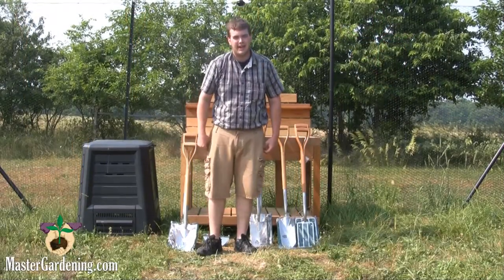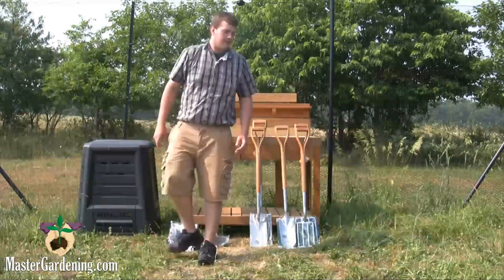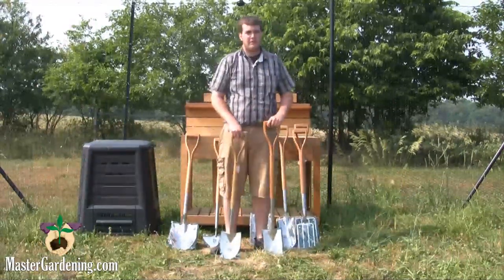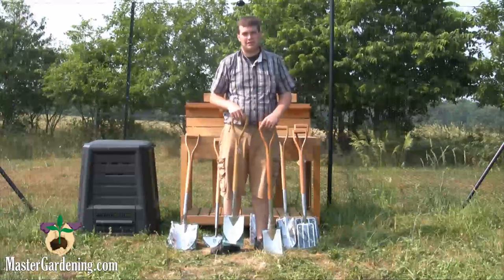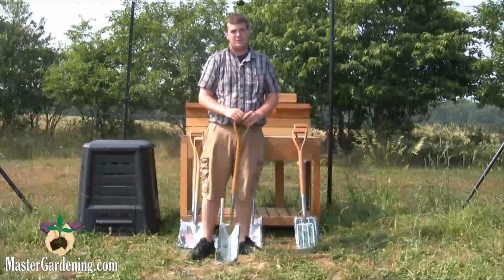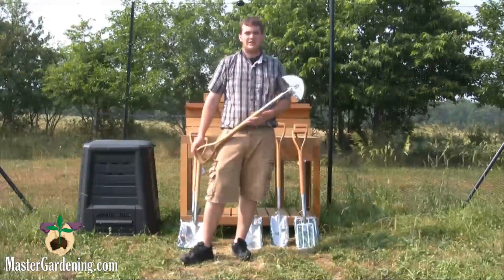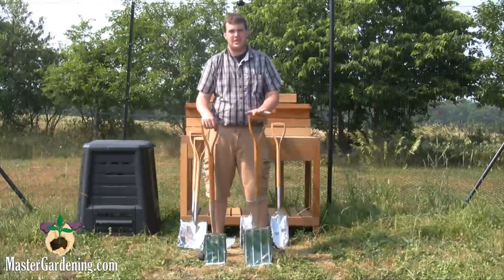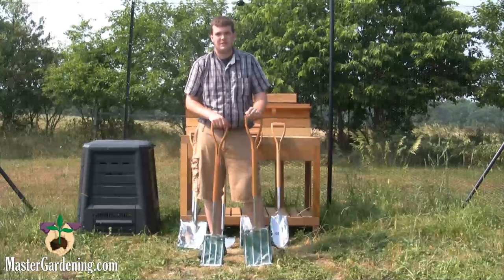Master Gardening Signature Series Garden Tools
Master Gardening's garden tools are durable, sturdy, and well made garden tools made from red oak and stainless steel.